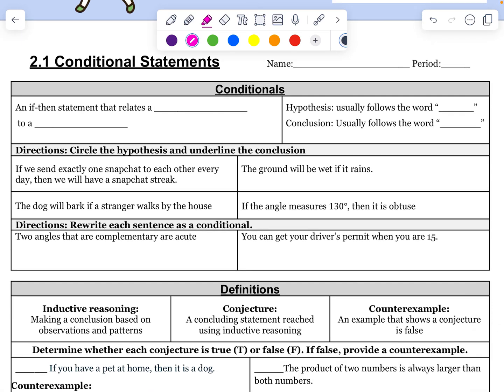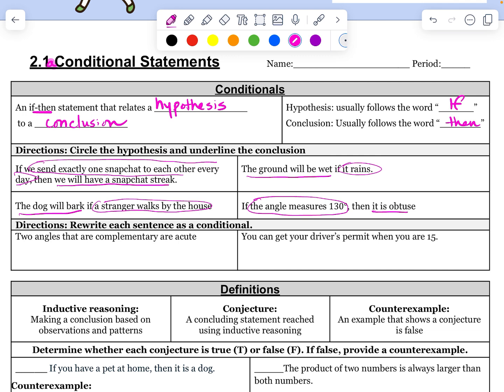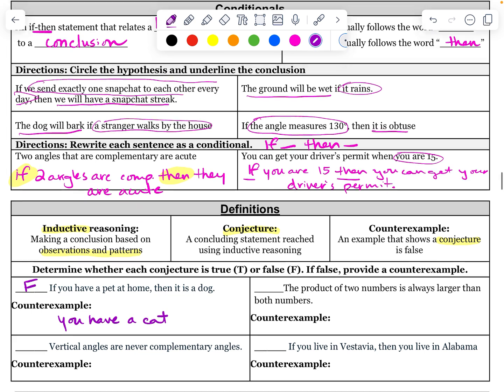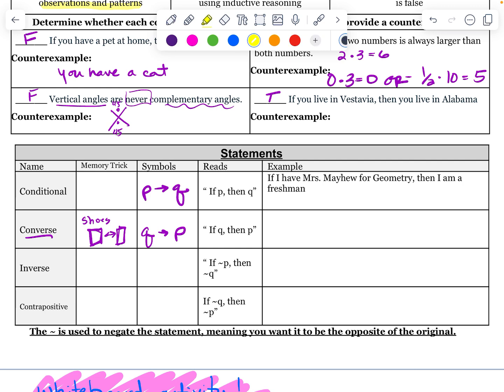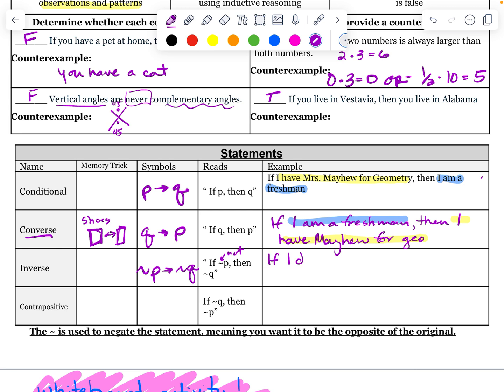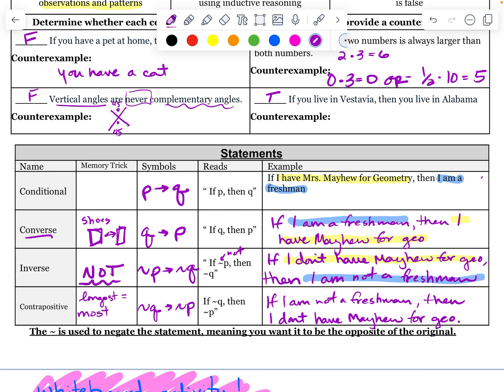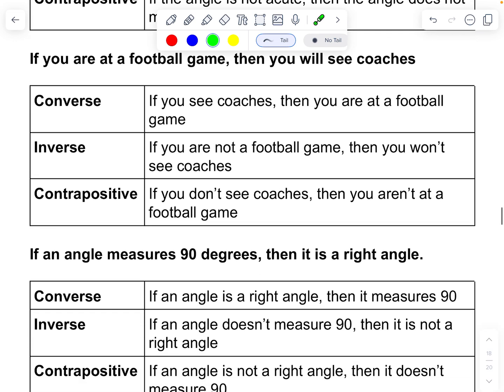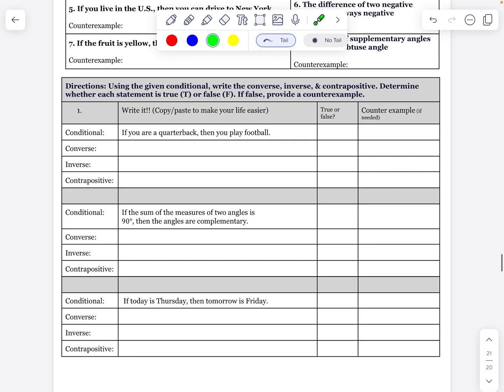2.1A Conditional Statements